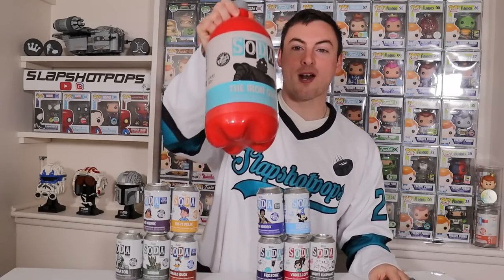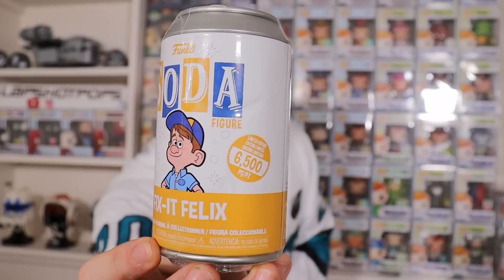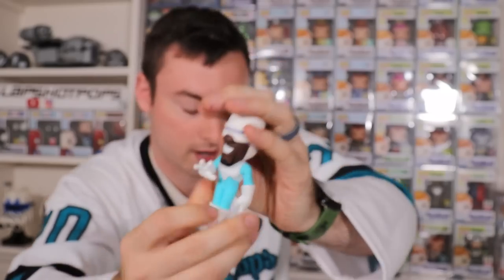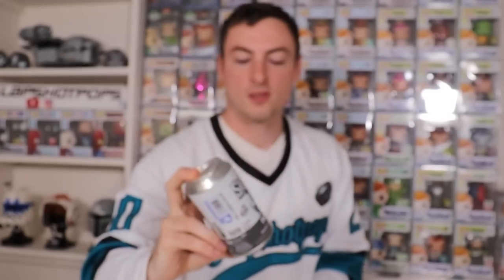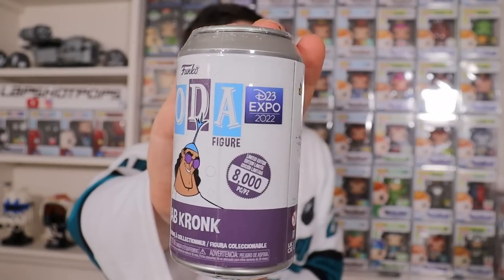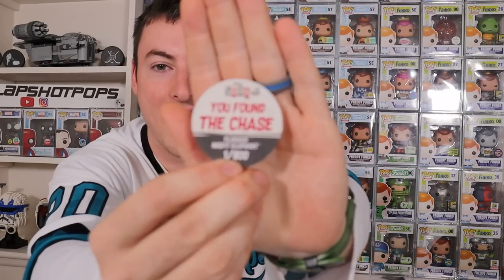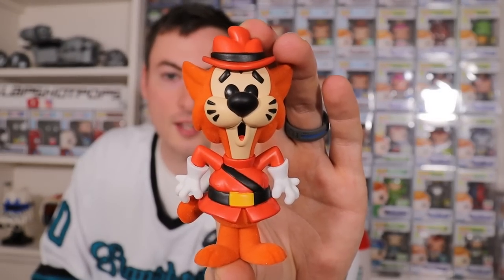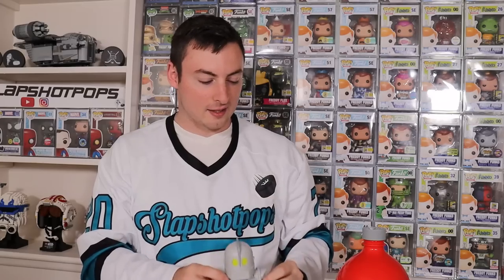HUGE Funko Soda Unboxing! Our First 3 Liter Iron Giant & More!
Check out this HUGE Funko Soda Unboxing! It's Our First 3 Liter Iron Giant & More! Let us know your favorite down in the comments section below!

Want to send us something?
Slapshotpops
841 Worcester St.
STE 348
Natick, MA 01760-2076